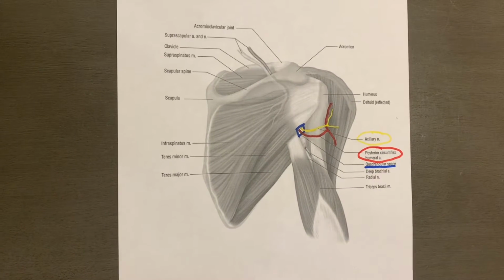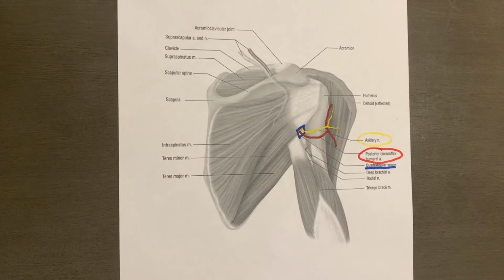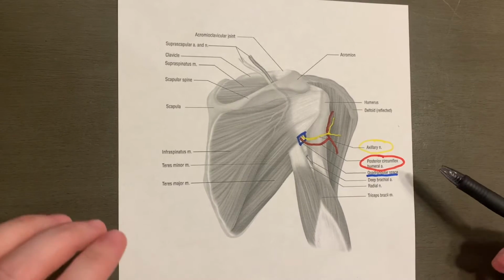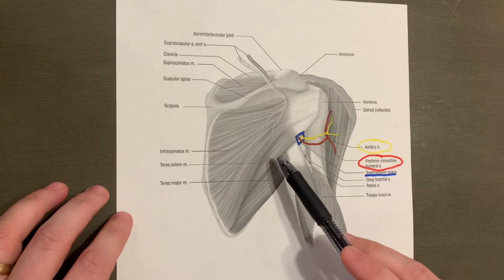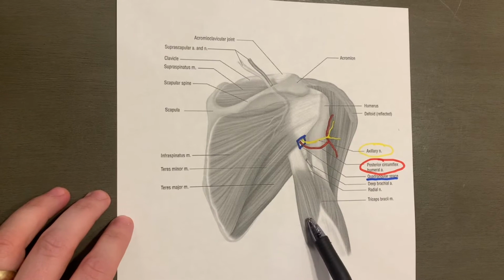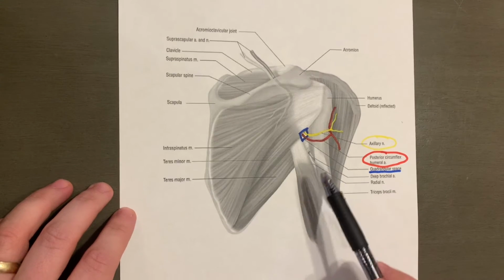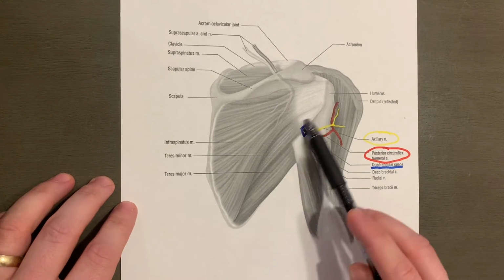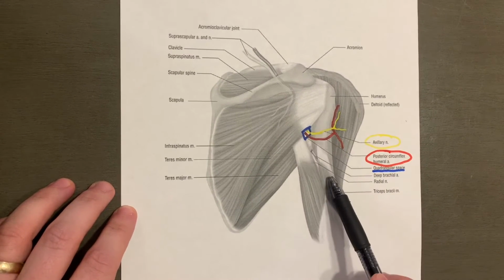Quadrilateral Space Anatomy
This is a short video about the quadrilateral/quadrangular space of the posterior shoulder. Entrapment of the axillary nerve or posterior circumflex numeral artery here can cause Quadrilateral Space Syndrome.